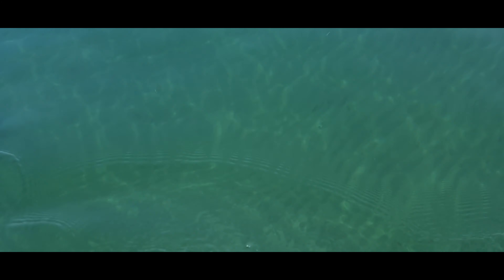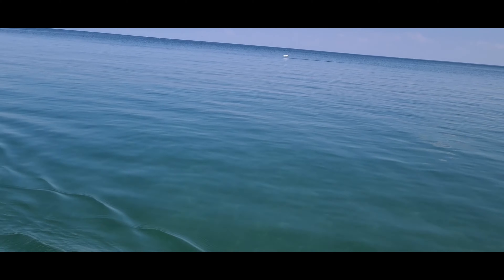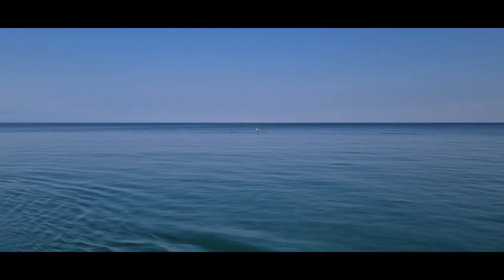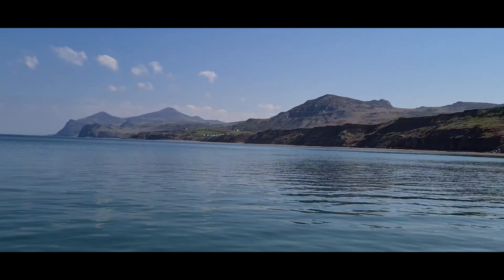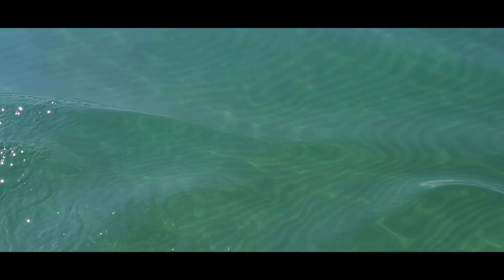Nefyn Slipway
The slipway at Nefyn.

great fishing box
fishing rigs
Tactical shore angler- great book